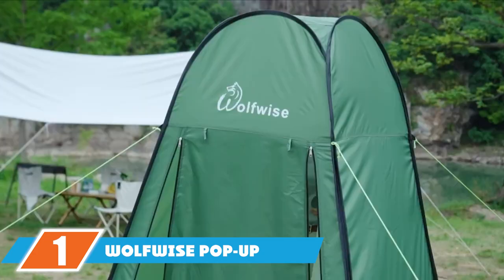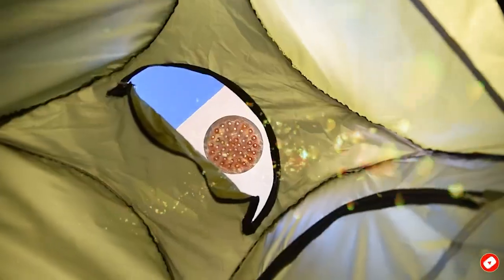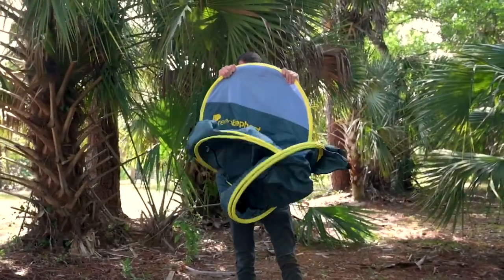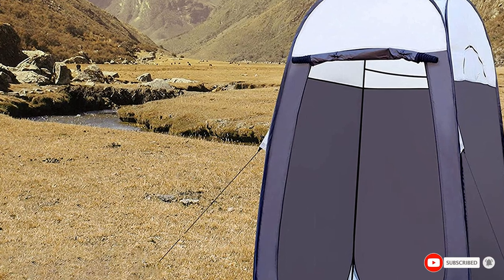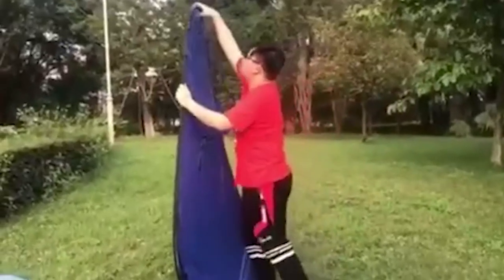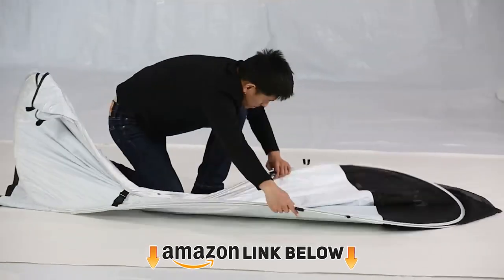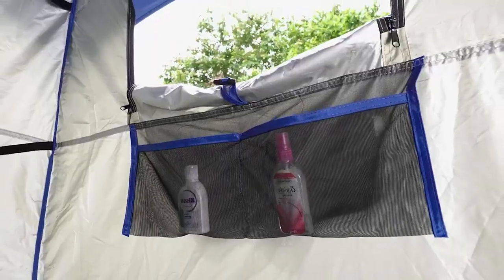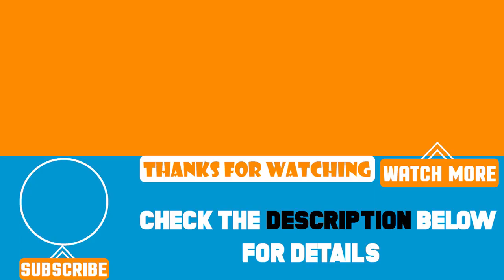Camping Shower: Top 10 Best Camping Shower Guide For Everyone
Top 10 Best Camping Showers featured in this video:

1 . WolfWise Pop-up Shower Tent
2 . AbcoPop-up Privacy Tent
3 . Green Elephant Pop-up Utilitent
4 . Sportneer Pop-up Camping Shower Tent
5 . Leader Accessories Pop-up Shower Tent
6 . Your Choice Privacy Tent
7 . UpStarTech Quick Set-up Shower Tent
8 . Alvantor Shower Tent Changing Room
9 . G4Free Privacy Shelter Tent
10 . Wakeman Portable Pop-up Pod

 To narrow down your searching effort, we have researched the market on Camping Showers. We already spent hours analyzing these top 5 Camping Showers to ensure you're worth buying. They all come with excellent features with a great price range.

This video on the Camping Showers reviews in 2024 will add value for the money. So keep watching till the end and select the suited one for you.

Visit Other
Videos